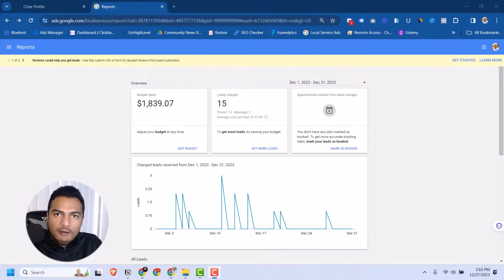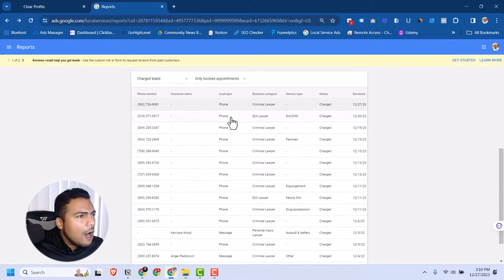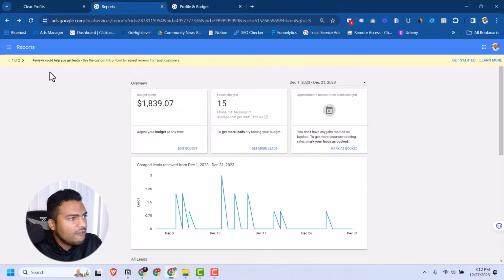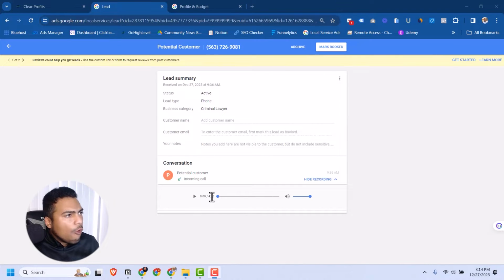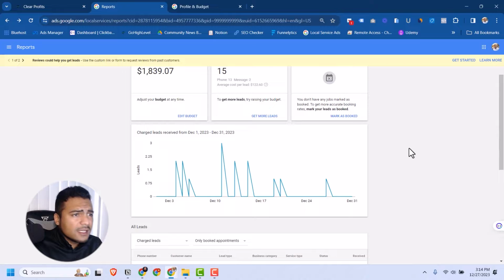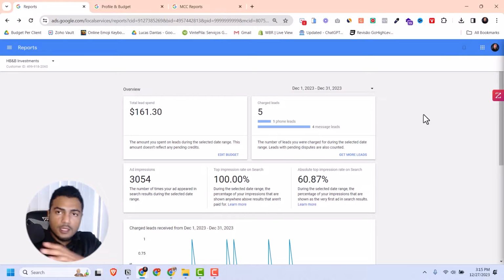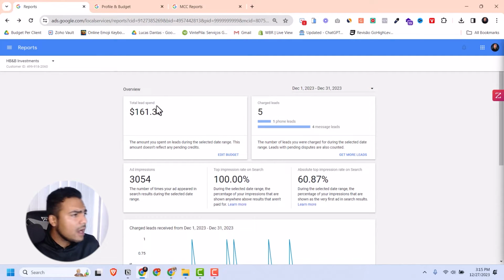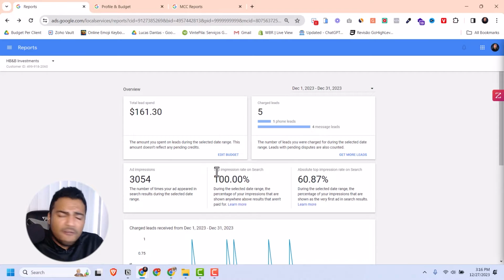Google Local Service Ads for Realtors & Lawyers: Low Cost Strategy to Generate More Leads | 2024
Are you a realtor or lawyer looking for a more cost-effective alternative to Google Ads? Discover the power of Google Local Service Ads — delivering impressive results at a fraction of the cost!

✅ What you'll learn:
✅ How Google Local Service Ads outperform traditional Google Ads for realtors and lawyers
✅ How real estate professionals and legal experts can reach their ideal clients effectively
✅ How to set up Google Local Service Ads for real estate and legal services
✅ Real-life success stories: how this strategy is generating leads at lower costs
✅ Tips to maximize your ROI with Google Guaranteed for professionals

📊 Try HighLevel for 30 Days - Starter or Agency Plan